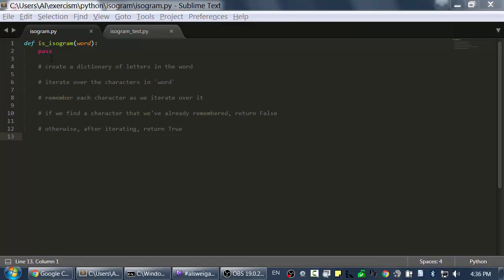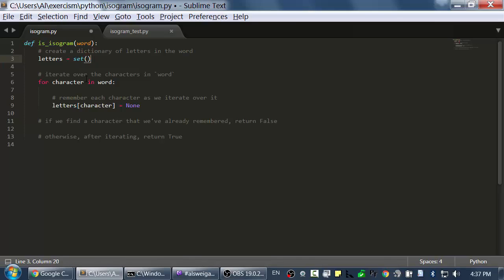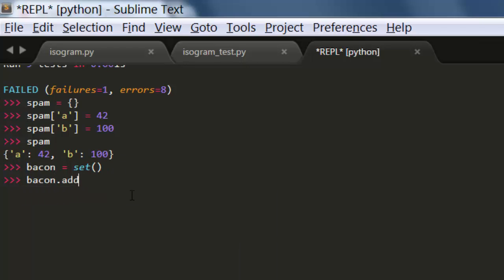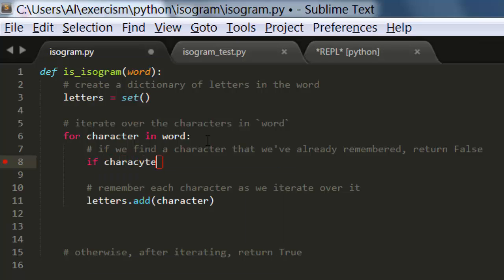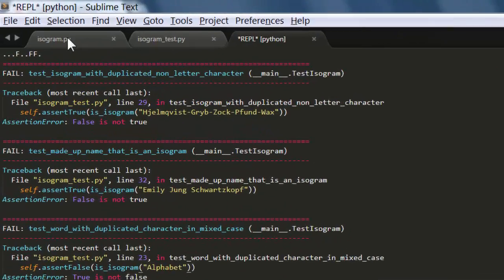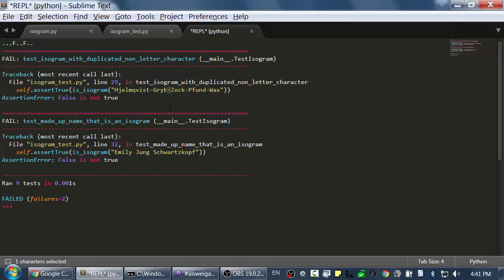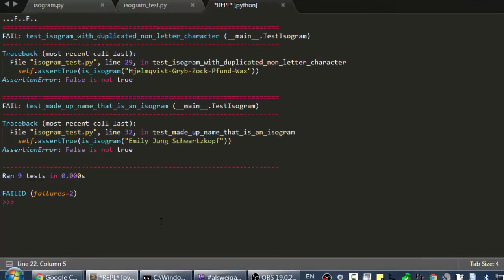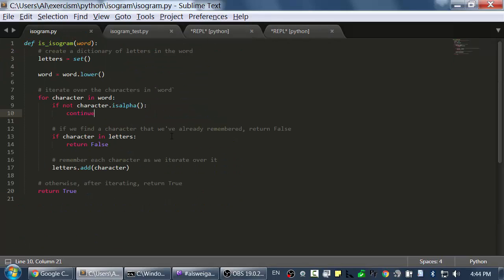Get Good at Python Programming - Problem #3 - Isogram (Solution)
This is a free preview video of Al Sweigart's new Udemy programming course, "Get Good at Python Programming" which will be available in 2018. Critiques and questions are welcome!

You can get access to the instructor's popular Automate the Boring Stuff with Python online course discounted from $60 to $10 with this